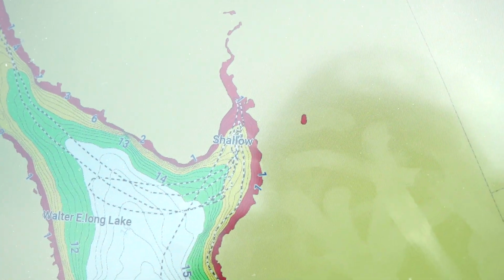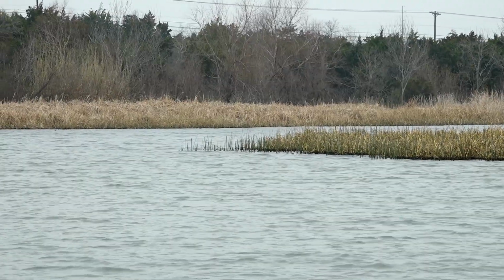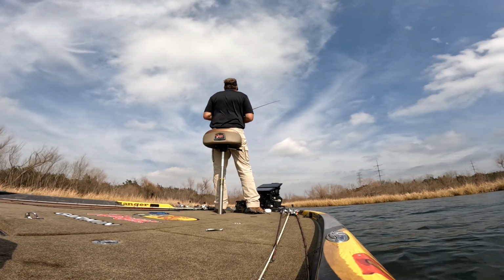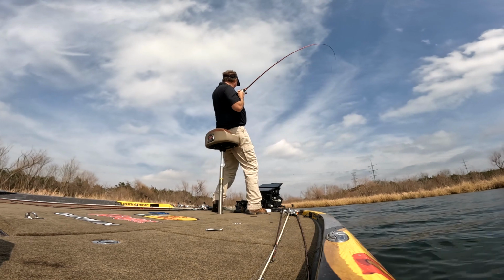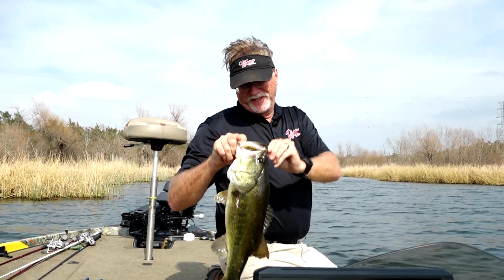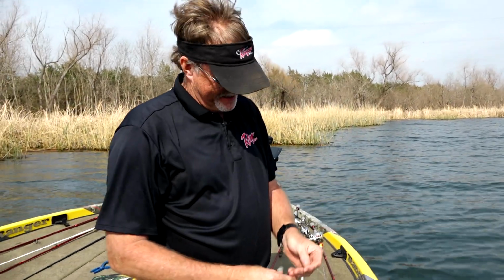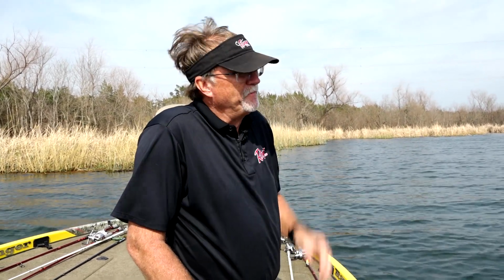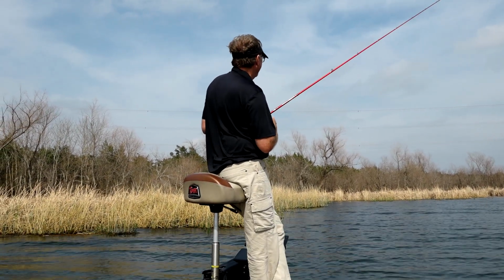Target Ditches and Drains During the Spring to Catch Prespawn Bass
During the early spring, prespawn bass will make their annual migration up shallow to prepare for the spawn.  In these scenarios, the fish will use ditches and drains as "highways" to move back into these shallower areas.  Watch as host Wade Middleton talks about how to find these underwater highways and what you should throw at the bass to get bites.